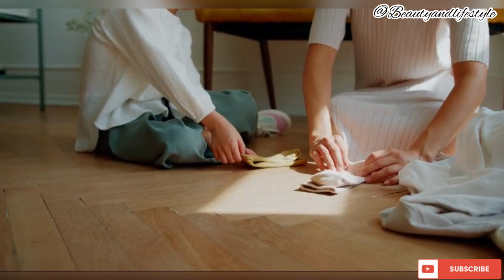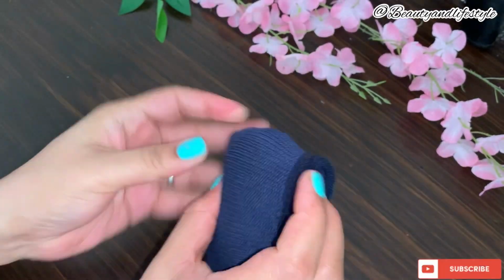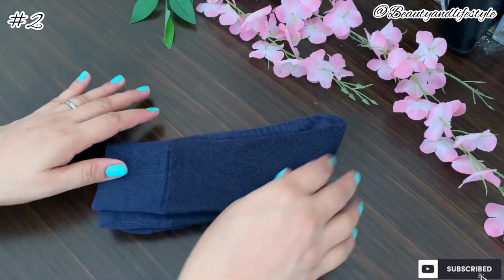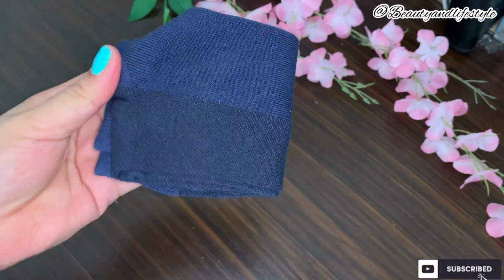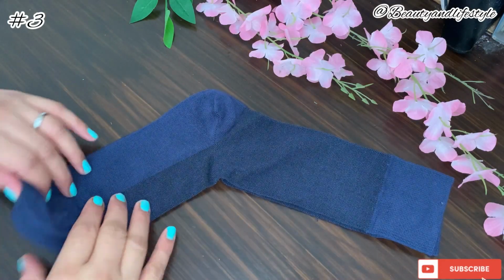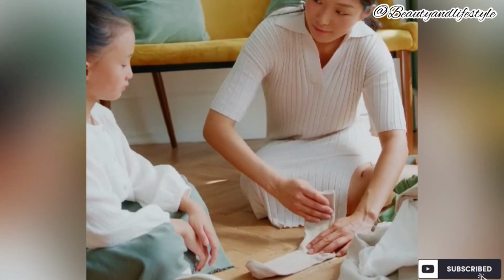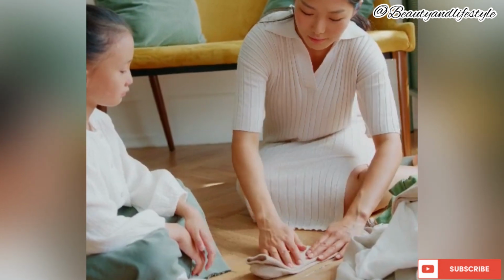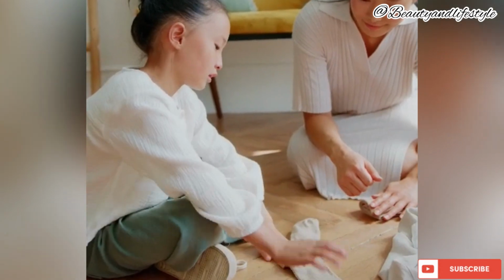Mastering The Craft: 3 Genius ways To Fold Socks “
Description
In this episode of "Mastering the Craft," we bring you a game-changing guide on how to fold socks in three genius ways. Tired of mismatched socks and piles of disorganized laundry? Look no further! Our expert tips and techniques will revolutionize the way you fold and store your socks. In this video tutorial, we demonstrate three efficient methods to conquer sock-folding struggles. Our step-by-step instructions guarantee quick and easy execution, bringing order and harmony to your sock drawer. We've carefully curated these techniques to suit various sock types, ensuring a perfect fold every time. Firstly, we showcase the classic folding technique—a timeless method for keeping pairs together and optimizing drawer space. Secondly, we introduce a revolutionary roll-and-tuck technique that saves even more storage space and offers a visually appealing display of your socks. Lastly, we unveil a creative solution that involves utilizing clips or bands, ensuring utmost convenience and accessibility. By implementing these three genius techniques, you'll not only save time when searching for matching socks but also create an aesthetic and organized sock drawer. Join us on this journey to sock-folding mastery and bid farewell to sock chaos forever! Have any innovative ideas or questions? We'd love to hear from you! Your feedback inspires us to bring you more useful content in the future.
What is the proper way to fold socks?
How do most people fold socks?
Do you fold socks inside out?
क्या आप मोजे अंदर बाहर मोड़ते हैं?